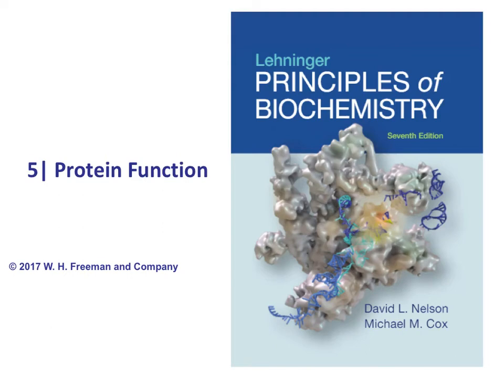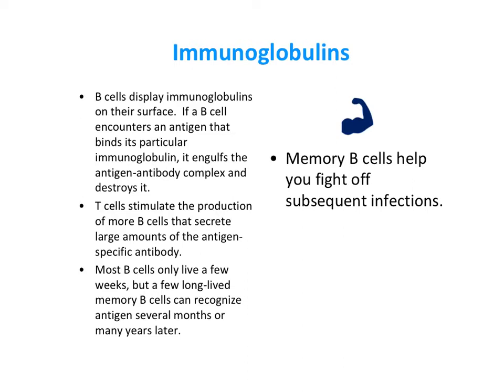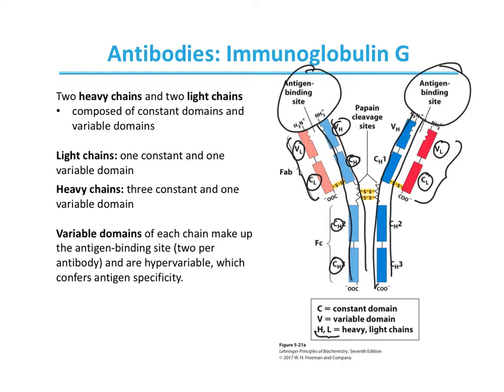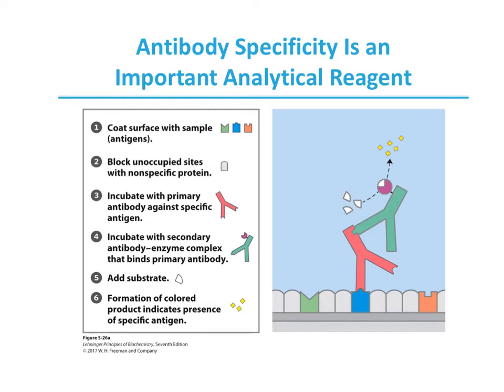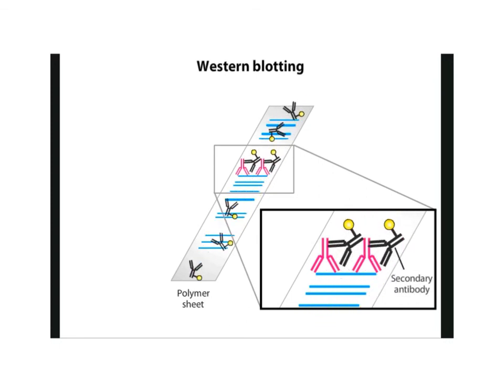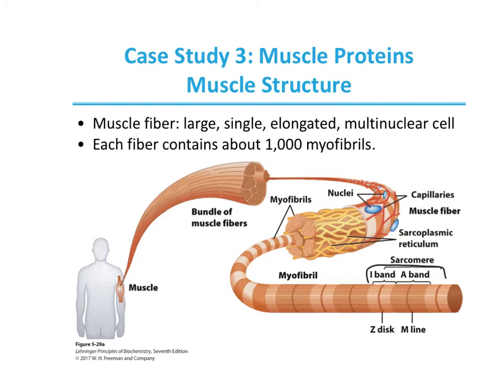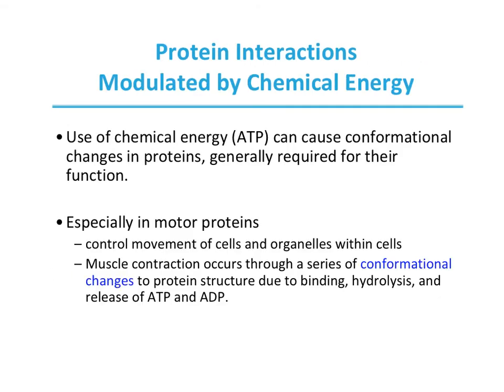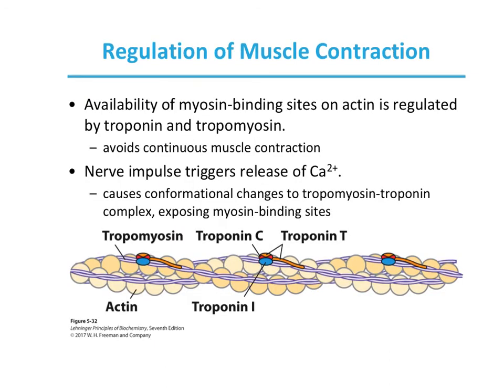Chapter 5 5 2 and 5 3